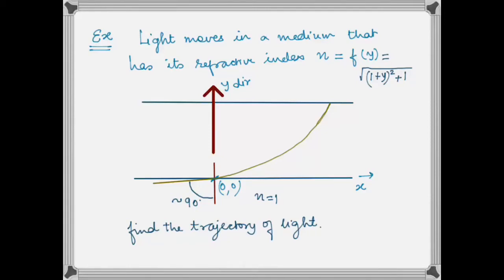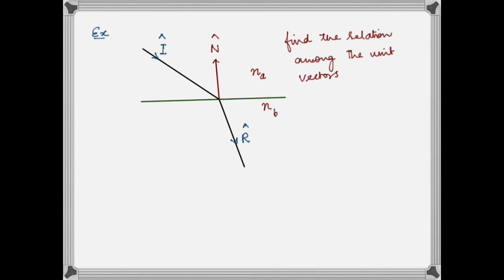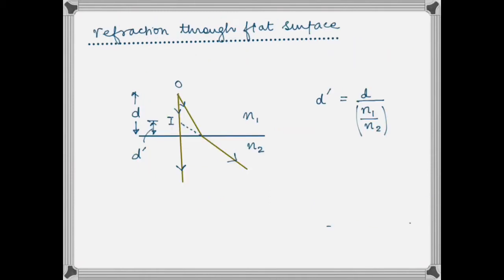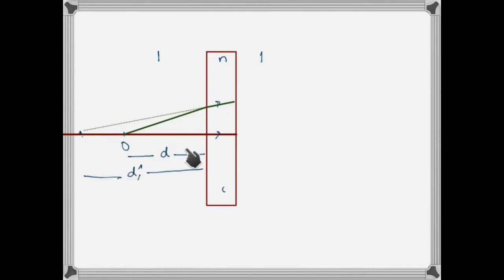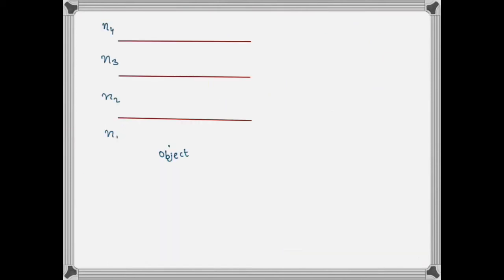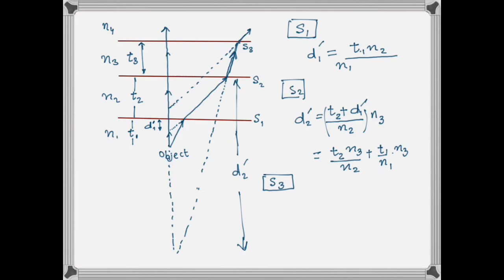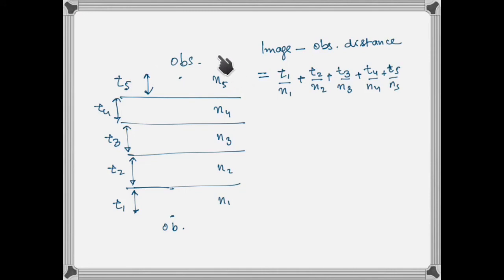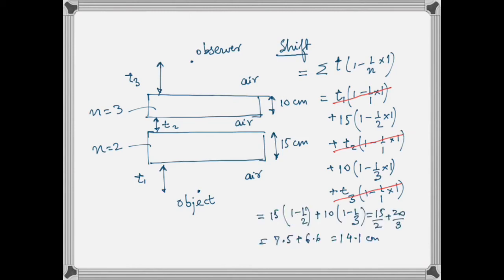refraction part 2, geometrical optocs part 8